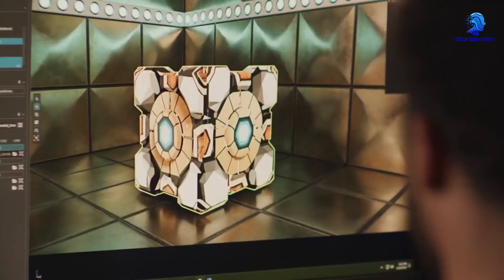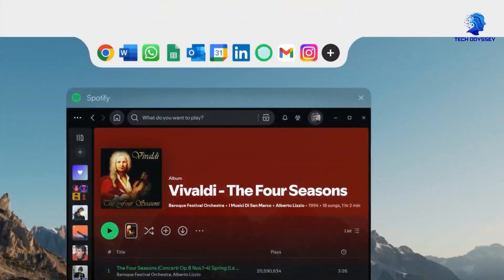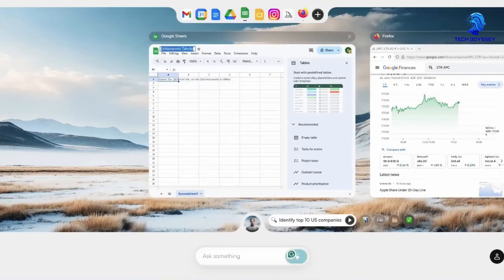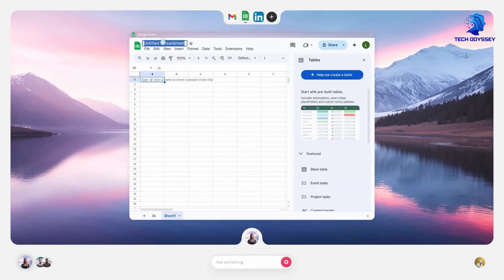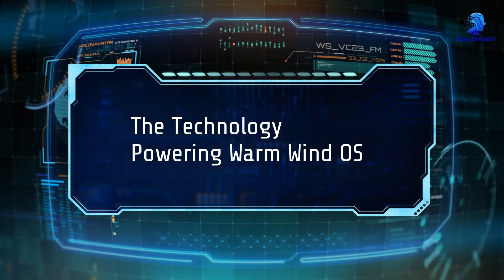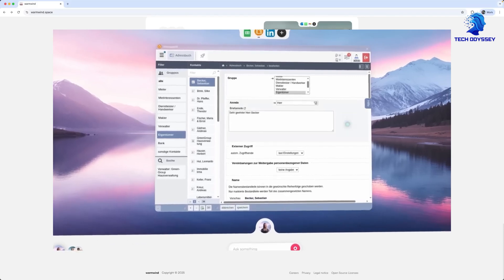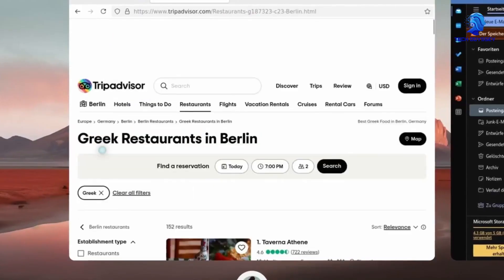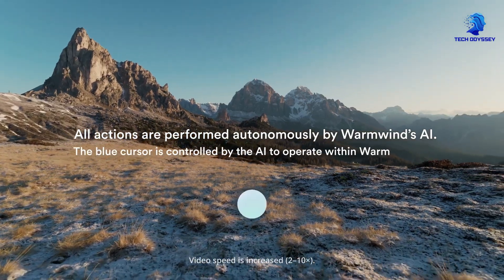The First Ever AI Operating System Is Here… And It’s Smarter Than You! warmwind OS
Say hello to Warmwind OS — the world’s first fully AI-powered operating system… and it's terrifyingly smart 🤖⚡ From automating your life to predicting your next move, this tech revolution is here to change everything. Are you ready to be outsmarted by your own computer? 💻🧠 Lets dive into The First Ever AI Operating System Is Here… And It’s Smarter Than You!  warmwind OS